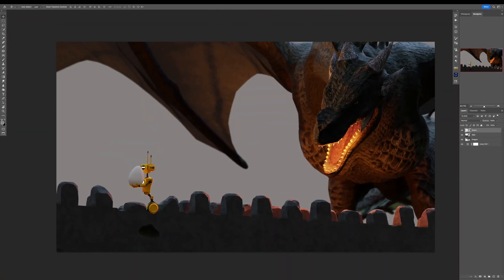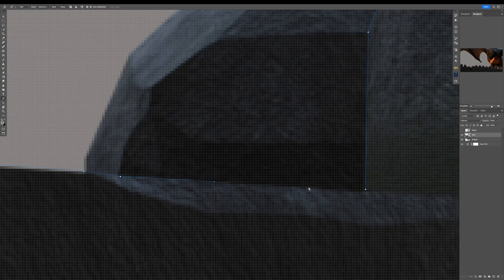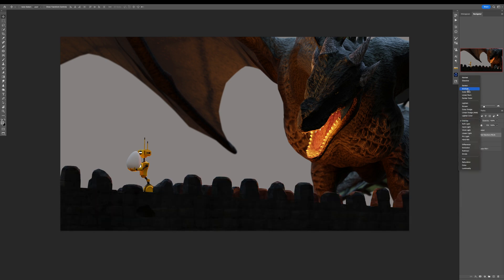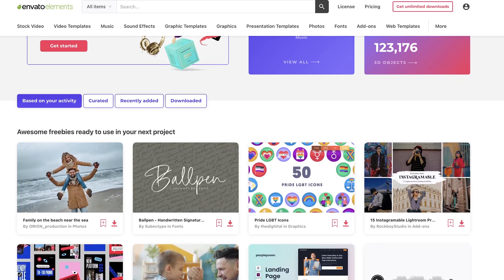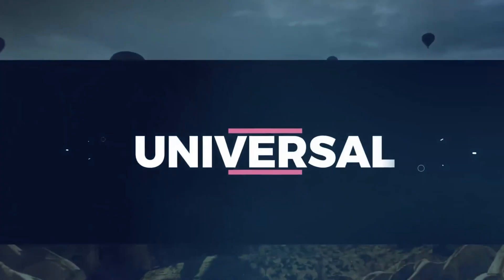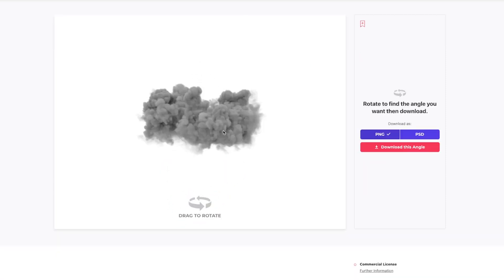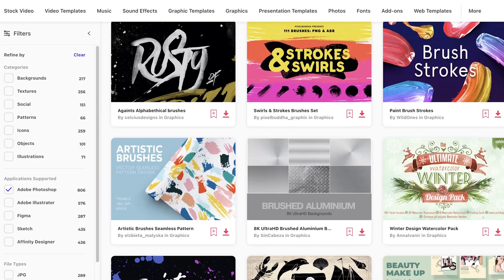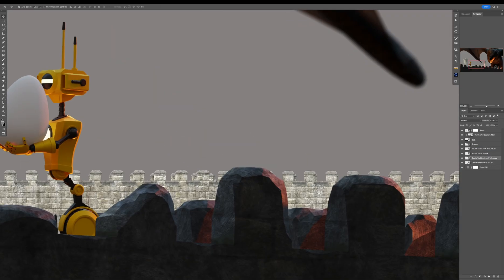Dragon Egg Thief - Blender + Photoshop manipulation